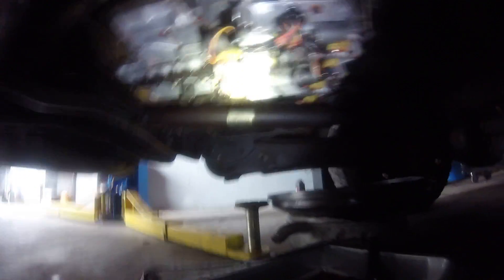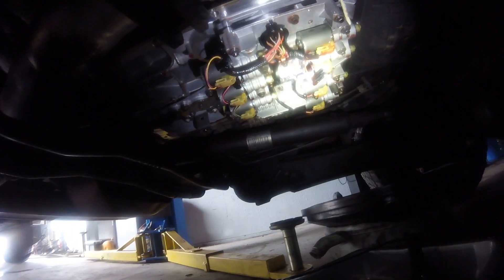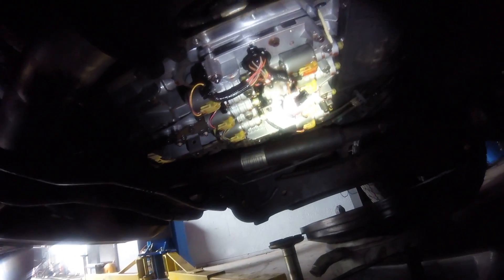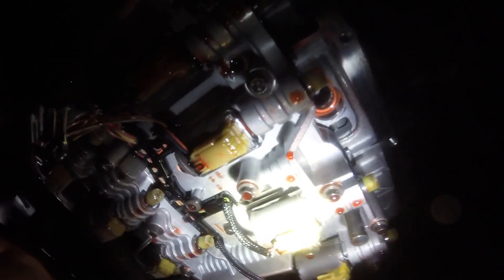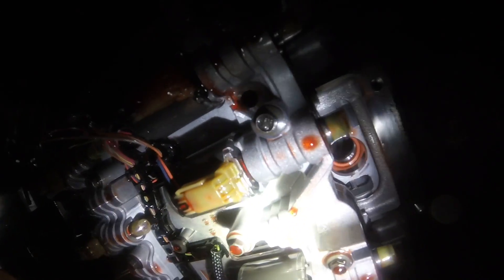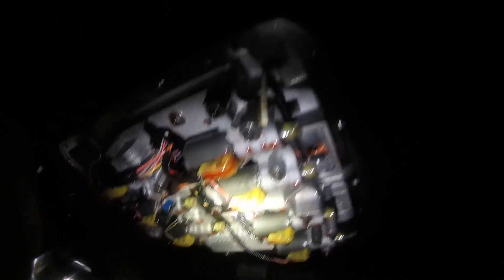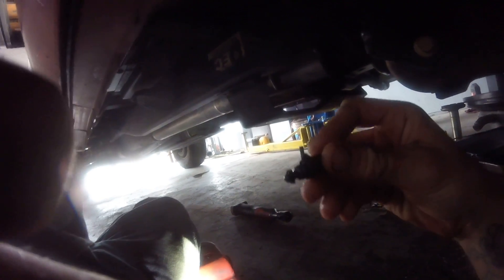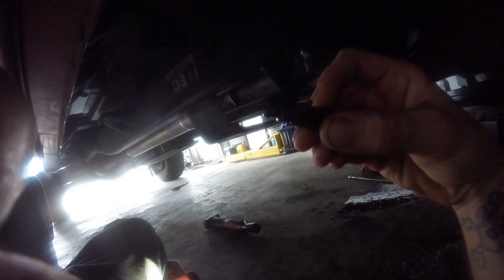ford 6.4l diesel trans temp sensor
ford 6.4l diesel trans temp sensor it is also recommended to change the wiring harness on the valve body. don't for get to like and subscribe thank you for watching and KEEP WRINCHING!